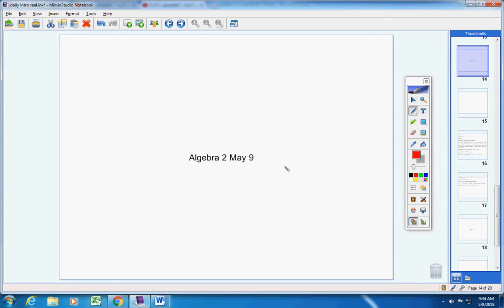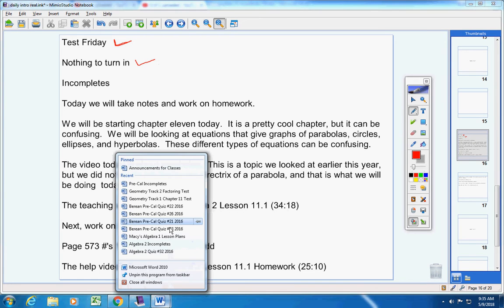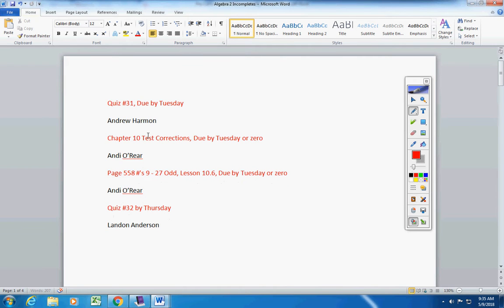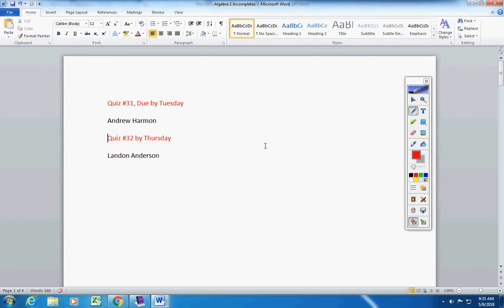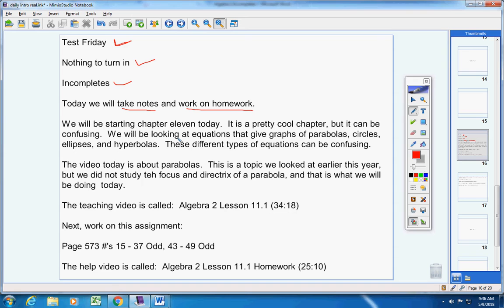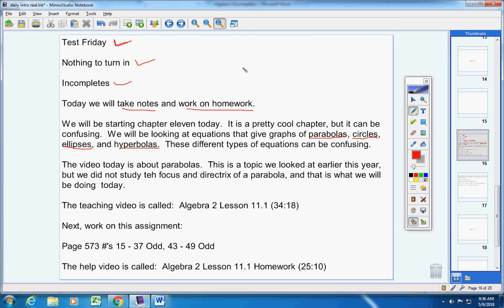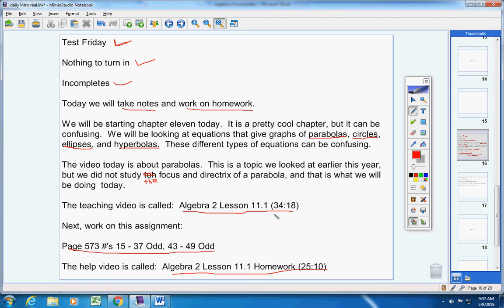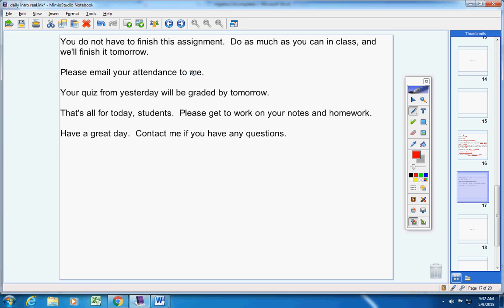Algebra 2 May 9